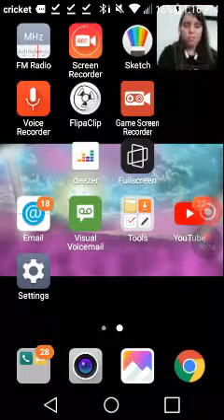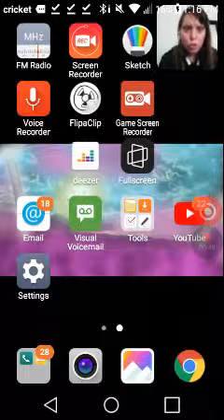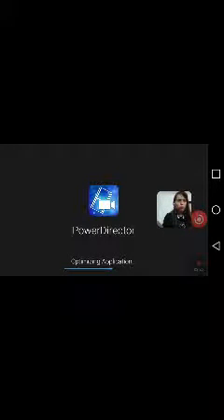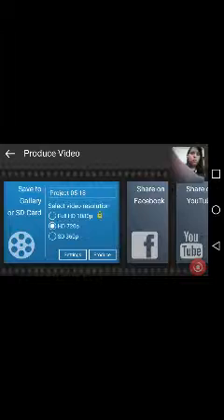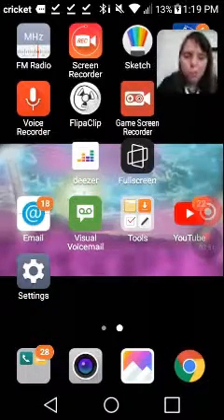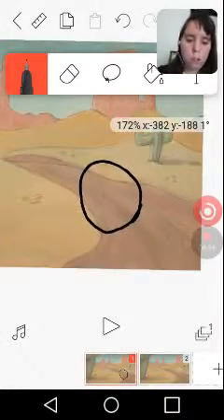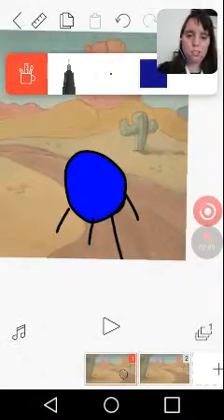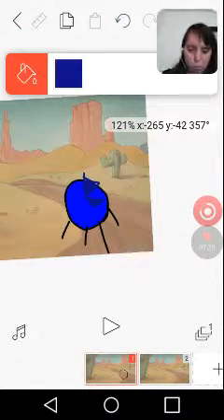How to be a youtuber lol